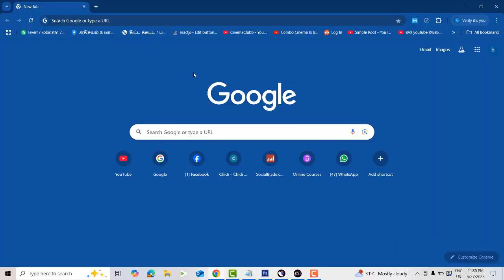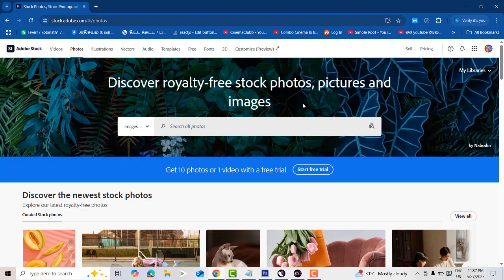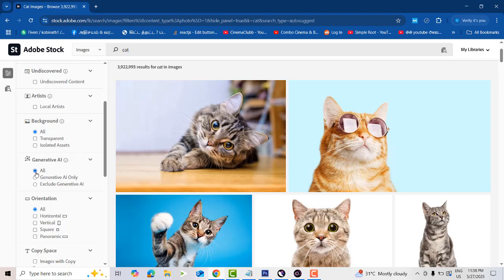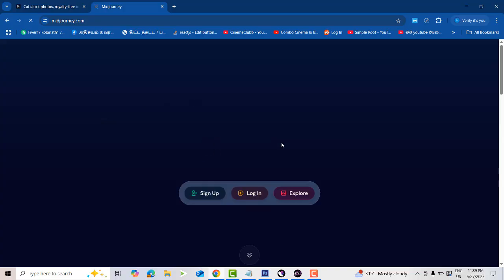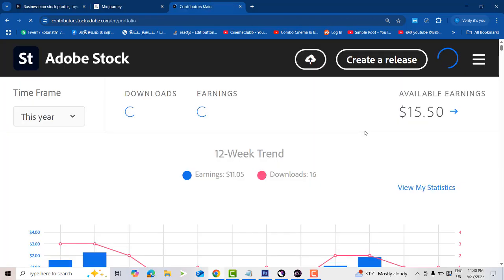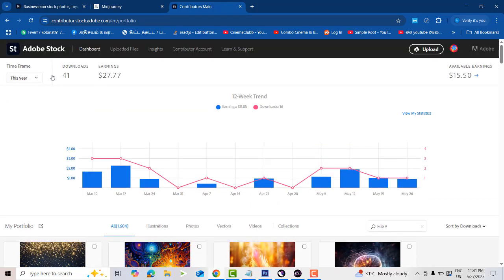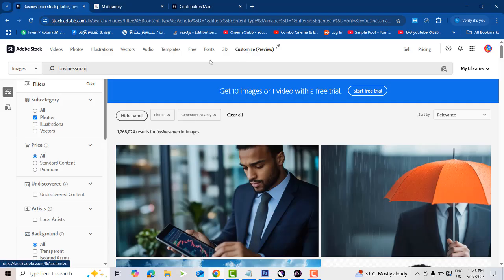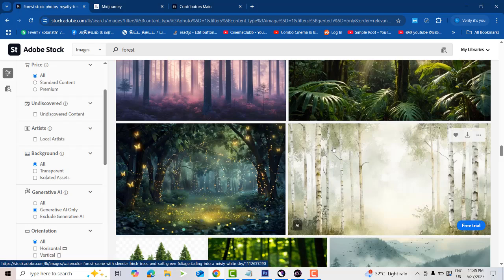Earn from Home – Adobe Stock Made It Easy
📸 Earn Money from Home with Adobe Stock in 2025 – No Experience Needed!

Want to turn your creativity into real cash? Whether you're a beginner or a pro, this video shows you exactly how to sell photos on Adobe Stock and boost your earnings — even using AI-generated content!

💡 Perfect for:
✔️ Freelancers
✔️ Students
✔️ Photographers
✔️ Creatives who want to make passive income from home

🎯 What You’ll Learn in This Video:

✅ How to use AI tools to create high-selling stock content
✅ Top image categories that sell fast
✅ Proven tips to increase your Adobe Stock earnings
✅ Real earnings breakdown and contributor dashboard tour

💸 You don’t need expensive gear or prior experience — just your creativity and internet connection! Whether you're using your camera, smartphone, or AI tools, Adobe Stock is a powerful way to make money online in 2025.

🚀 Start your passive income journey today — from the comfort of your home!